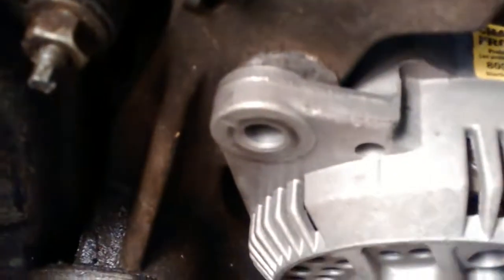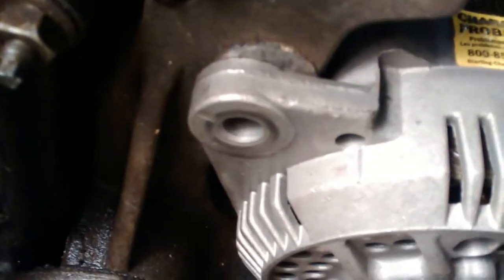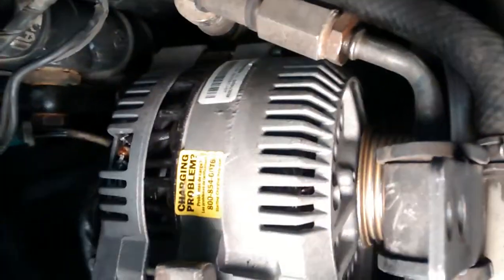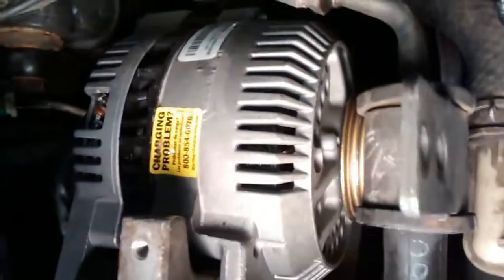Part 2 of alternator and tension pulley on 97 Ford Escort